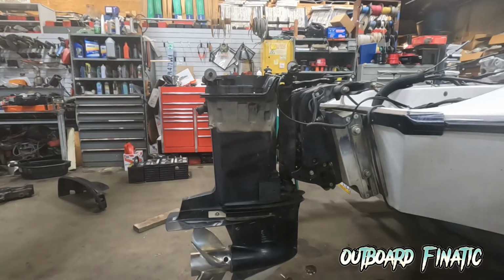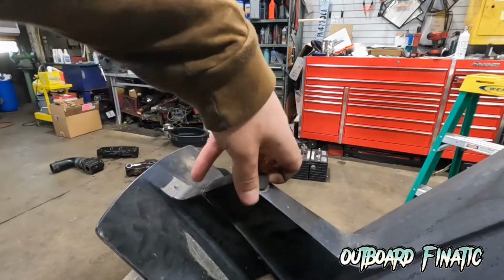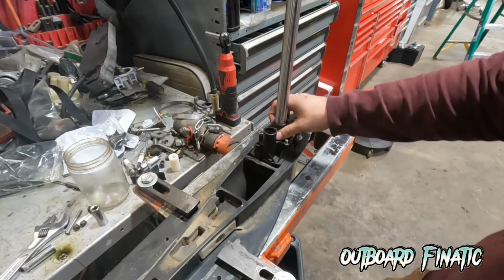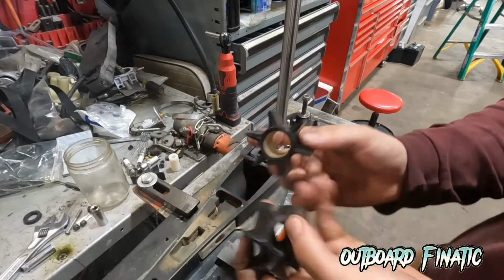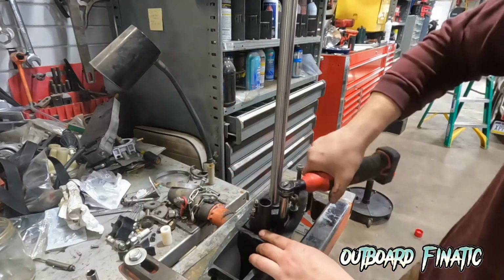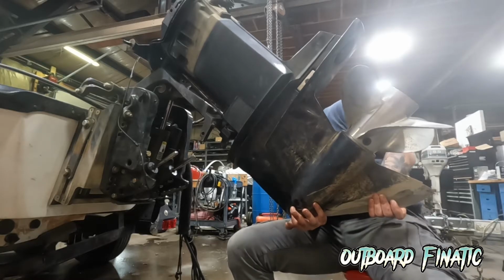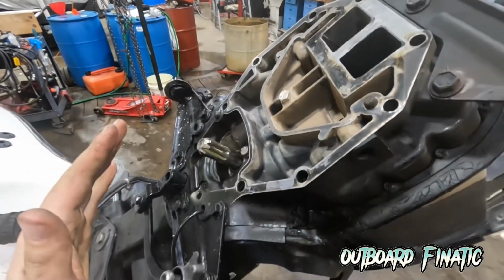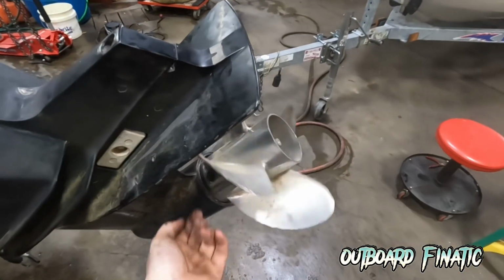How to change a water pump (Mercury V6 150-200)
Hey guys in today video ima show you how to change the water pump on this mercury 200 efi. This will be the same steps for all mercury V6 including 150-200 carbureted or efi. I hope this helps!!!